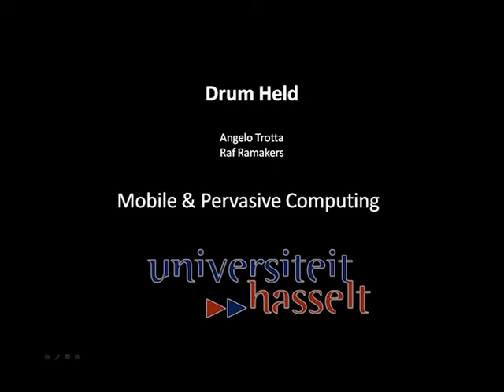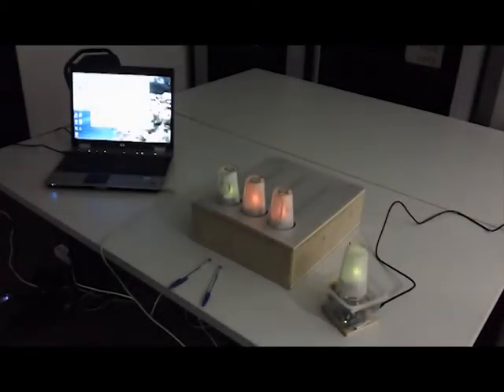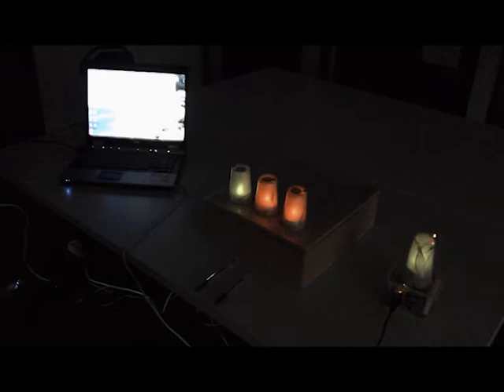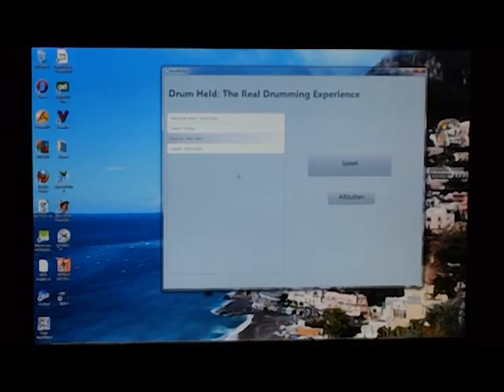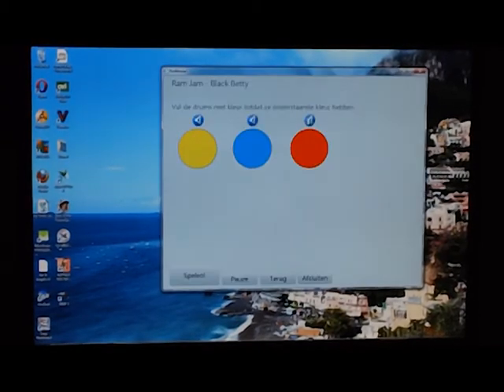Drum Held!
Drum held is a project created in the context of the course Mobile & pervasive computing by Raf Ramakers and Angelo Trotta at Hasselt University (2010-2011).

Drum Held creates a whole new dimension of the meaning 'virtual drumming'. It offers great interaction possibilities. The player is able to tune the drums by poring the light over from a light source cup into the drum. When the drum is correctly tuned, the player can play the game!

By hitting the drum cups, the player can produce the tune of the drum and thereby live the real drumming experience!

Available on demand!